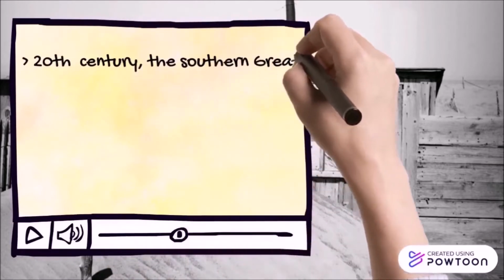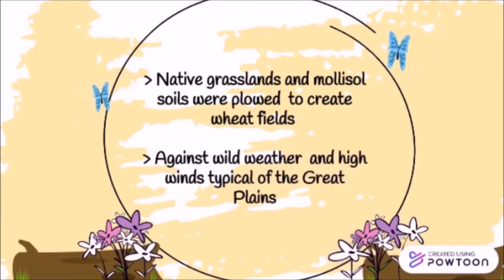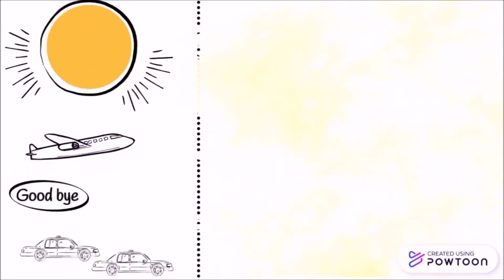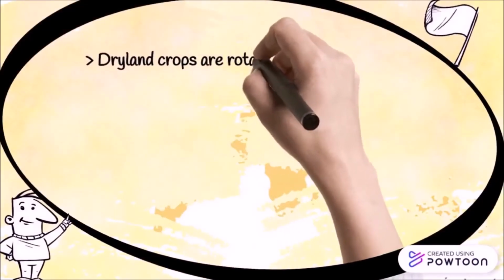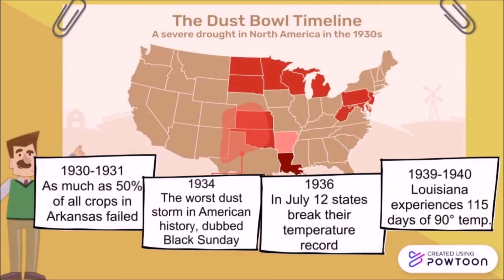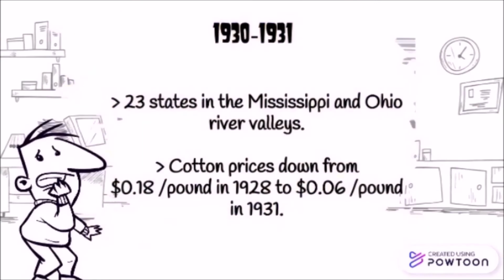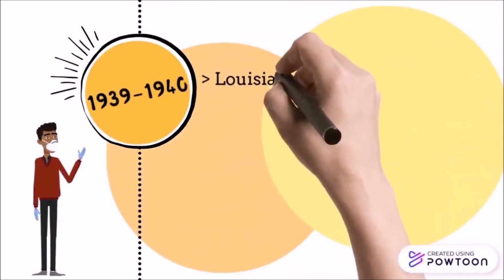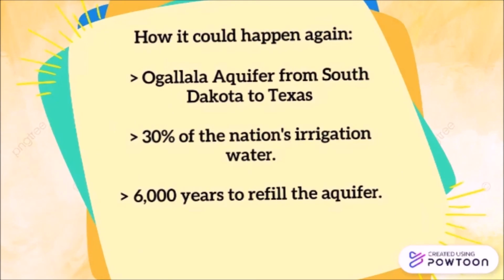The North American Dust Bowl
GROUP LEADER:
-MARKO ANGELO C. GACELO

GROUP MEMBERS:
-ALYSSA NICOLE E. ECOY
-JULMOR C. DUMALIANG JR.
-EXEQUIEL ROMMEL C. GABAGAT
-BUTCH ANGELO F. JAVIER